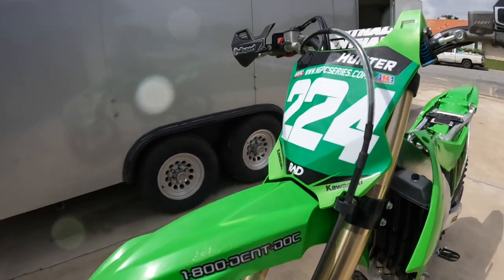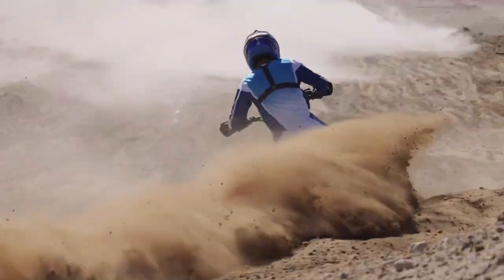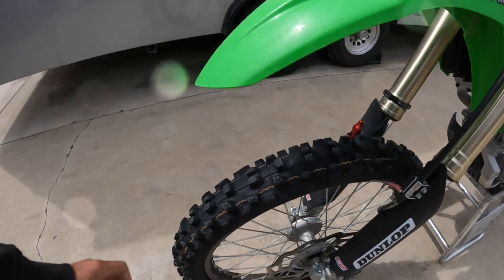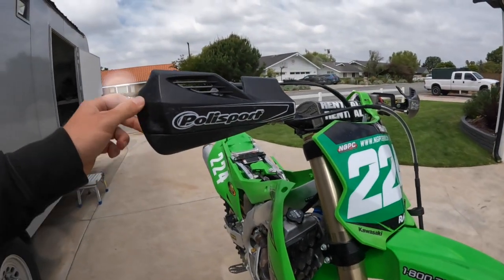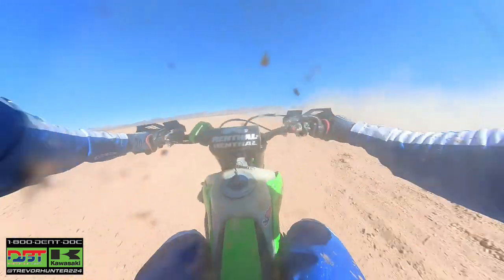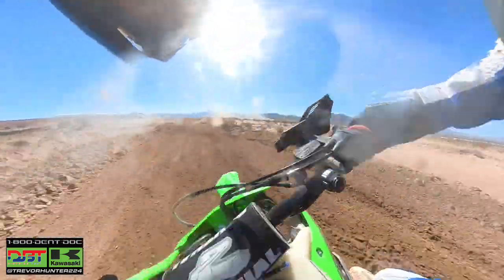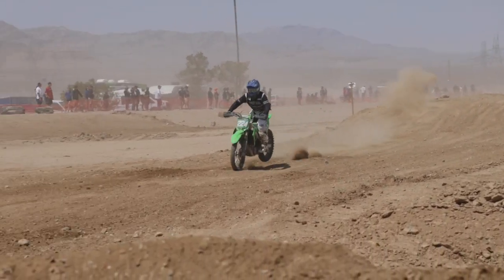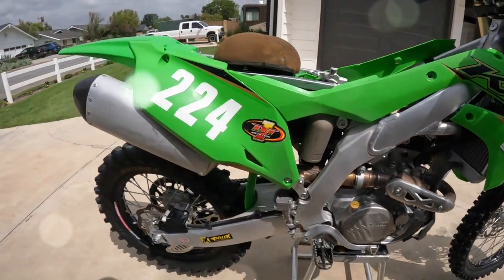Top Mods For A 2022 KX250X Race Bike // Trevor Hunter 224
Go in-depth in the KX250X I raced in Primm this past weekend to 8th Pro 2 in the NGPC Series.